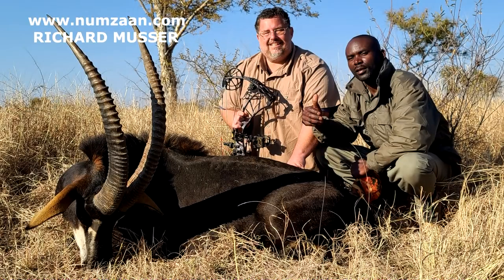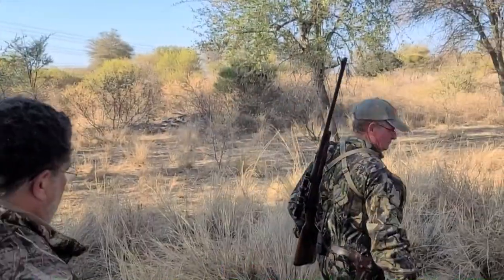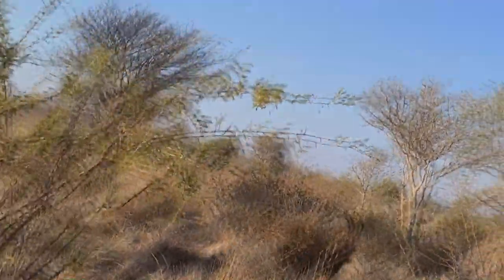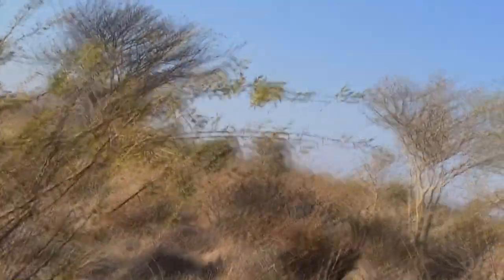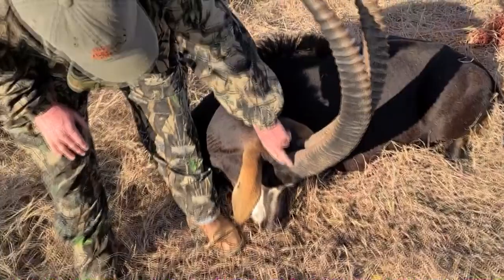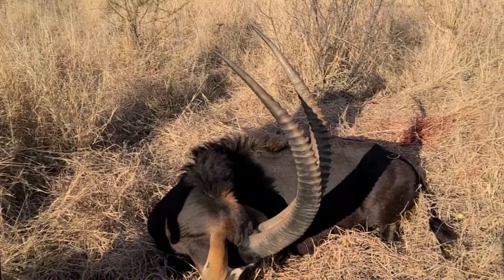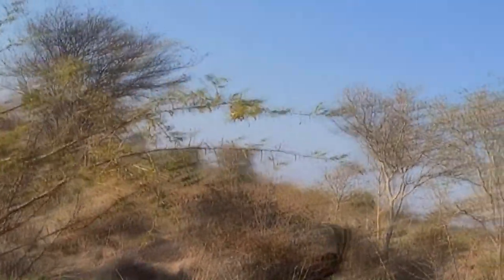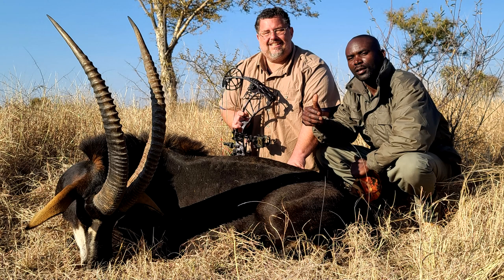ARCHERY AFRICAN SABLE taken at Numzaan Safaris in South Africa by Richard Musser with a perfect shot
Watch as Richard Musser Spots & Stalks a Sable Antelope in South Africa with Numzaan Safaris making a perfect shot as we capture the Arrow Impact and this Huge Sable going down on video!  Enjoy as we take you along on our African Safari!